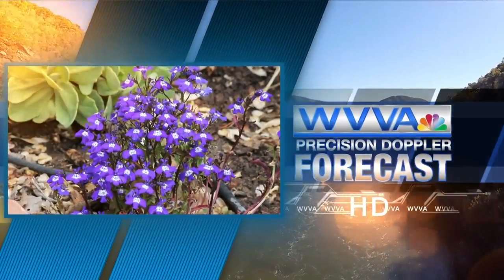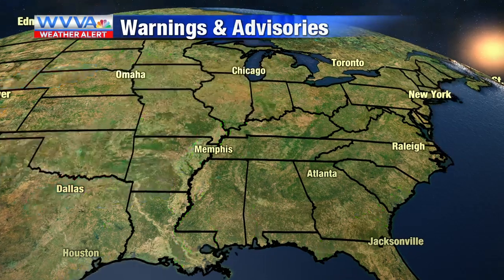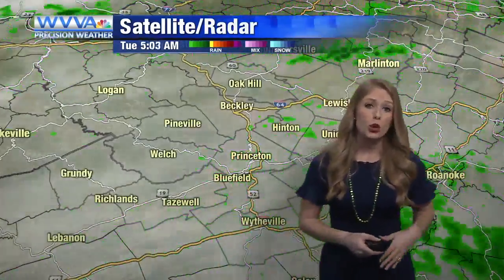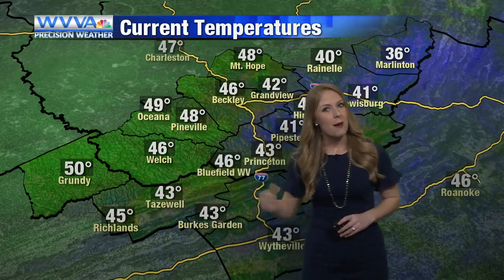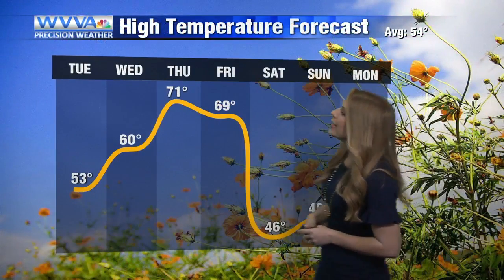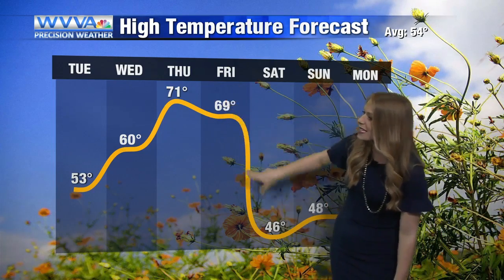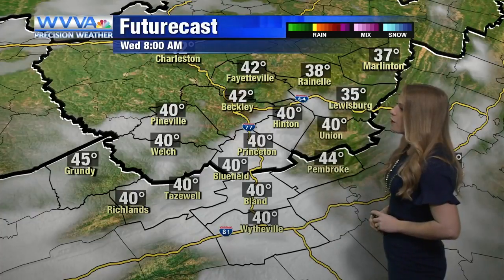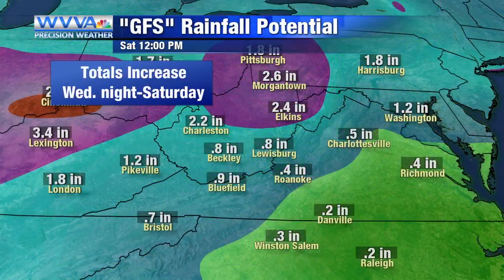3-17: Green in the attire along with the radar for St. Patrick's Day